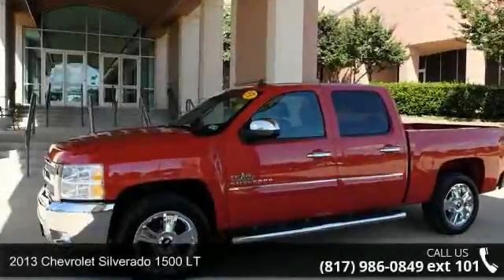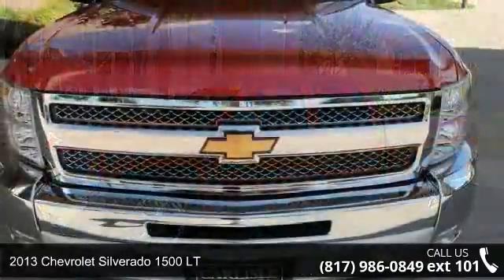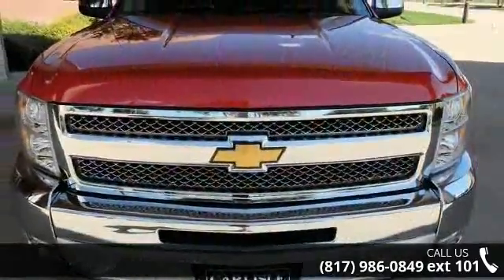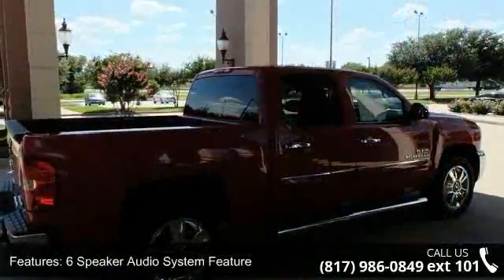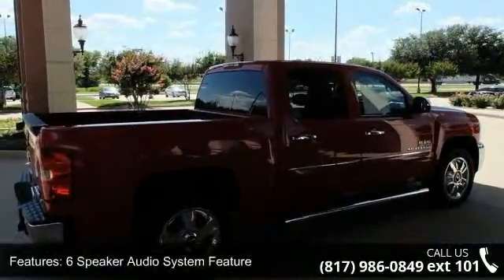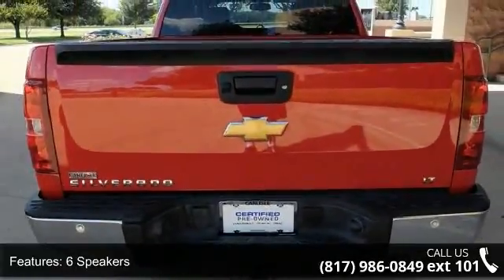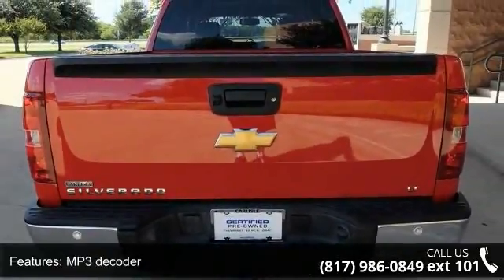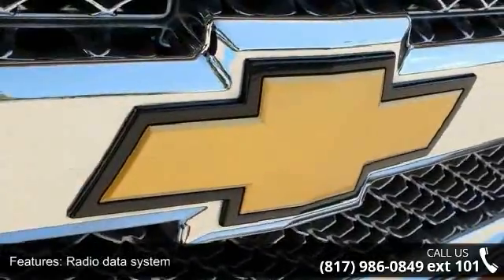2013 Chevrolet Silverado 1500 LT - Carlisle GM - Waxahach...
Texas edition and rubber bed mat. Silverado 1500 LT, GM Certified, 4D Crew Cab, Vortec 5.3L V8 SFI VVT Flex Fuel, 6-Speed Automatic Electronic with Overdrive, RWD, Deep Ruby Metallic, and Ebony w/Leather-Appointed Front Seat Trim. Previous owner purchased it brand new! Want to save some money? Get the NEW look for the used price on this one owner vehicle. GM Certified Pre-Owned means you not only get the reassurance of a 12mo/12,000-Mile Bumper-to-Bumper limited warranty, but also a 2yr/24,000-Mile Standard CPO Maintenance Plan, up to a 5-Year/100,000-Mile, $0 Deductible, Fully Transferable, Powertrain Limited Warranty, a 172-point inspection/reconditioning, 24/7 roadside assistance, Courtesy Transportation, 3-Day/150-Mile Customer Satisfaction Guarantee, 3 month trial OnStar Directions & Connections Service if available, SiriusXM Radio 3mo trial if available, and a vehicle history report.